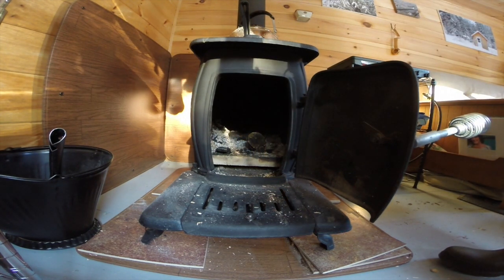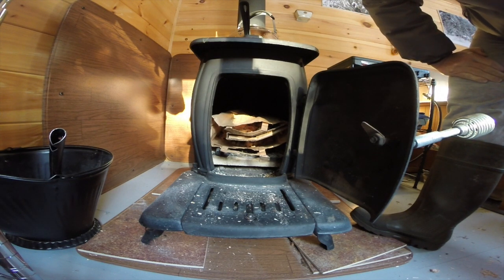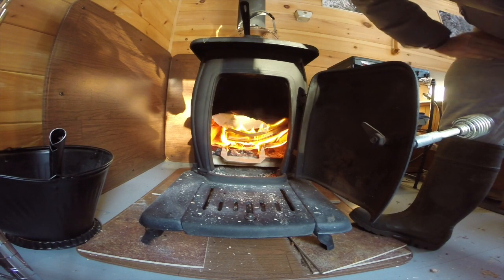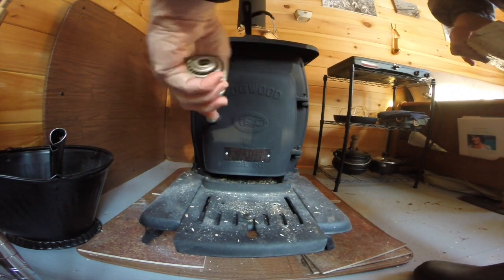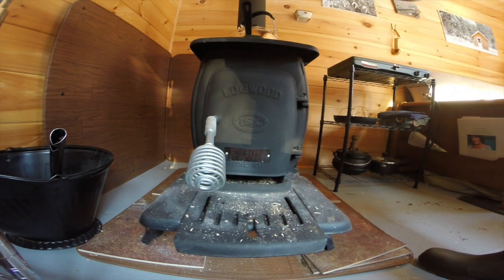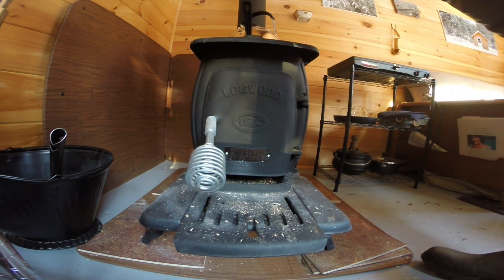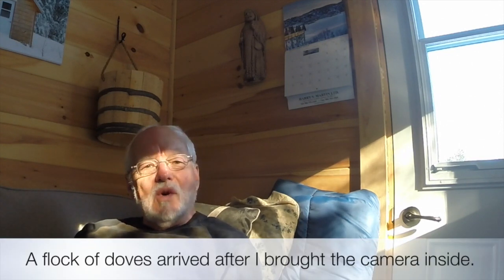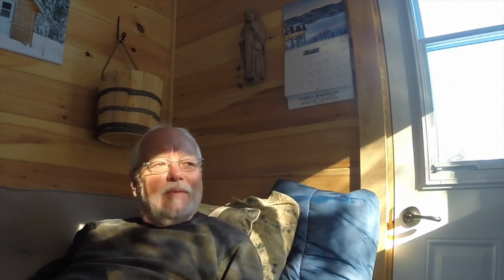New Bird Table & New Fire Starting Method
My brother made me a beautiful new bird table and the birds are starting to get used to it of course when I had the camera set-up it was just chickadees and as soon as I took it inside a large flock of doves arrived. One of my subscribers who also uses Bio Bricks for heat told me how he lights his fire with out kindling wood so of course I had to give it a try.